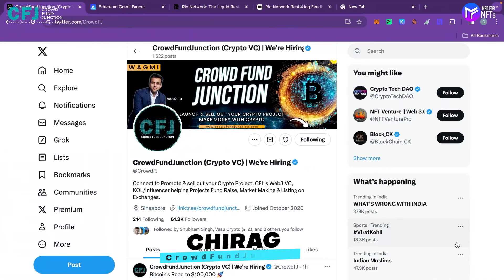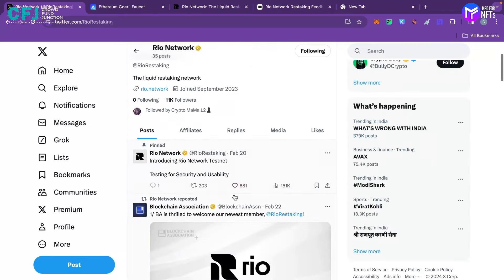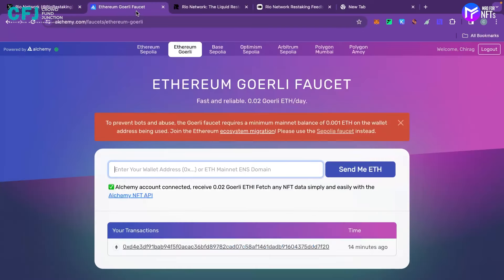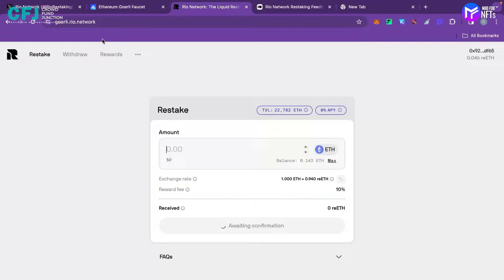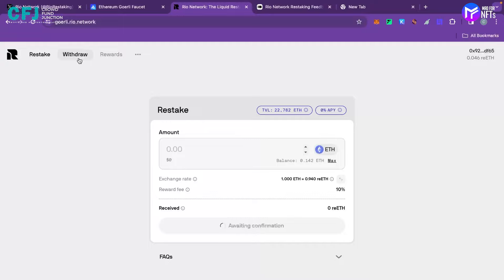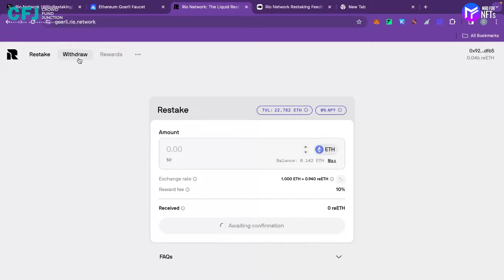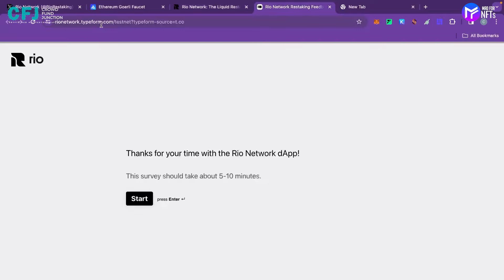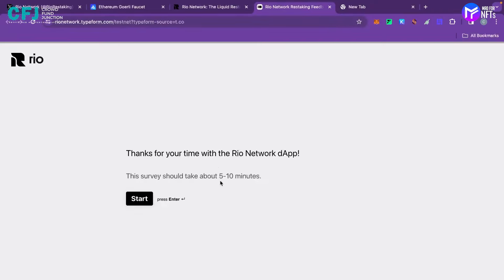🔥RIO Network Testnet | FREE AIRDROP🚀 | Simple steps (step by step guide)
🔥 Today, we are excited to bring you a detailed guide on how to participate in the Rio Network Airdrop. If you're interested in getting your hands on some free tokens, you're in the right place! 🚀

There are thousands of Crypto Tokens out there. We help you find the right ones 👍

Success in Crypto is just one click away. Take action 💪 ! Come and Join our Crypto & NFT Club and make Money 💰 along with the community

✅Find winning tokens
✅Optimise your portfolio
✅Make better trades

(Join now for less than the price of your Daily Coffee ☕)

Explore our Crypto & NFT programs and elevate your skills

🔥BROKER LIST 🔥

If you want to have our professional Crypto traders trade for you we will designate specific traders with the expertise you desire to trade for your firm depending on your requirements.

Build Web 3.0 Apps, Crypto, NFT, Wallets, Exchanges & Metaverse with Ease 🔥

🖇Join our Trading communities on Telegram: 👉 CFJ Telegram Community 👉 MadforNFTs Telegram Community